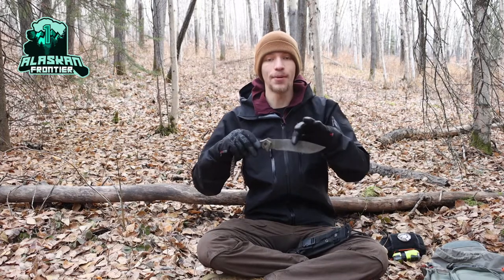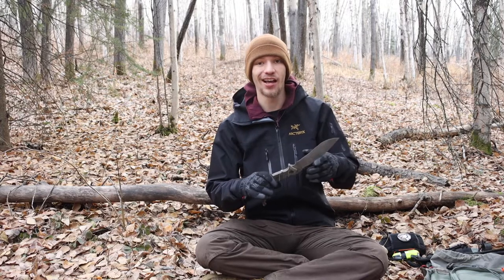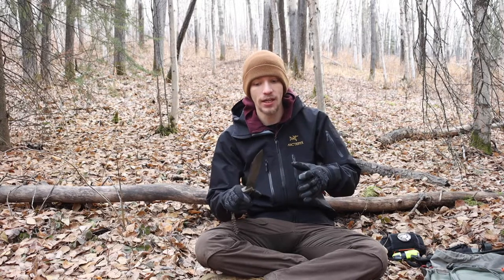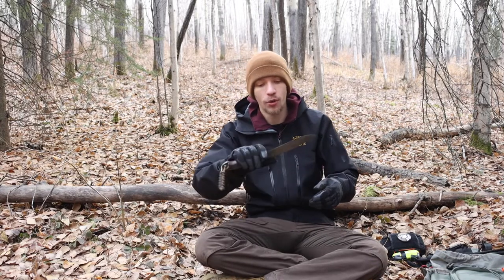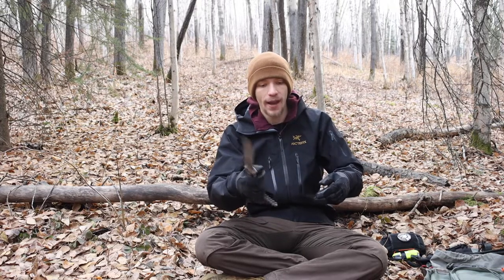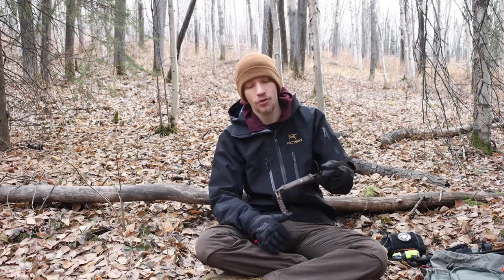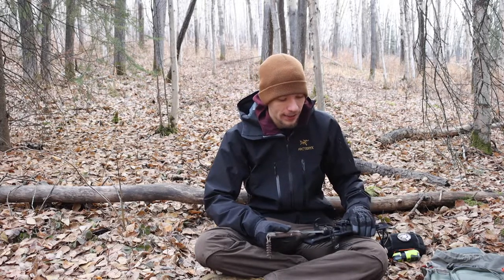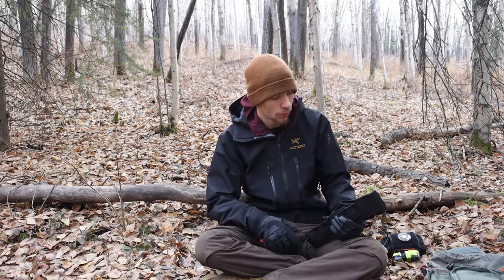The Buck Thug... Many Years Later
Do you remember the Buck Thug? Today we are taking a look at how this old, awesome, classic, wilderness blade from Buck and the late Ron Hood. How has the Buck Thug held up? Does it still see field time? Let's talk about that!